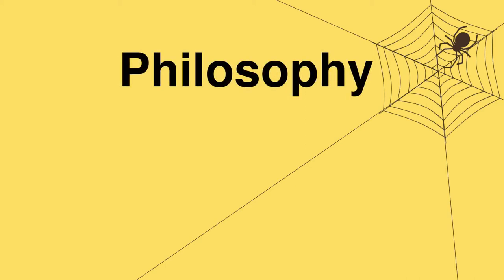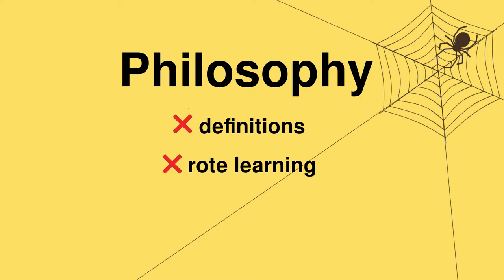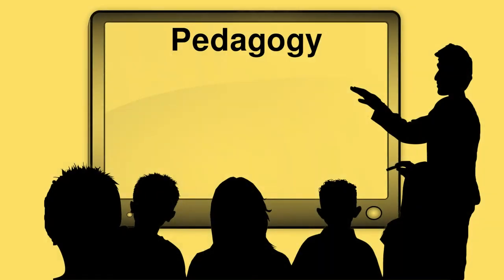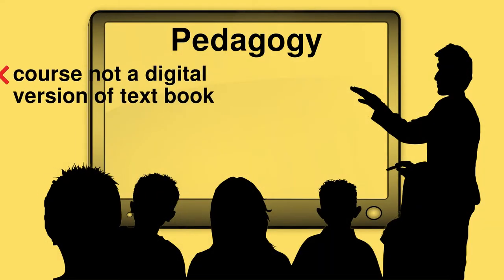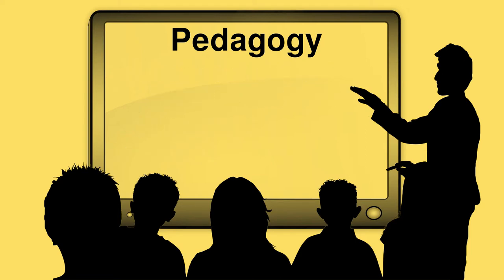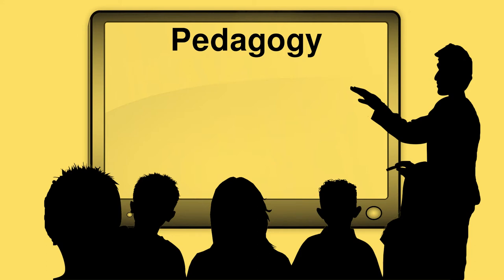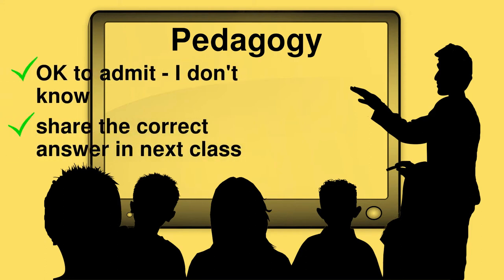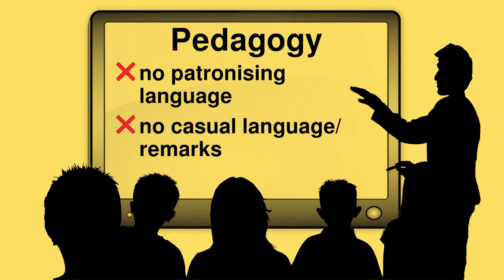Becoming a Science Live Class Teacher-Volunteer @ Tamarind Tree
If you think your passionate about Science and Teaching, come Join Us !!

In this video, we cover the simple process of becoming a Live Class Teacher-Volunteer @ Tamarind Tree

Hoping to see you :)